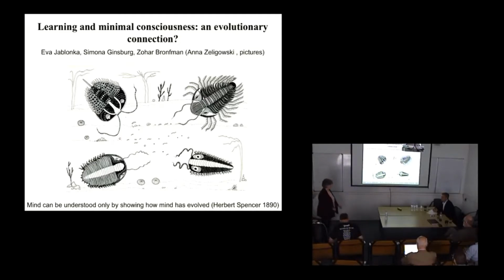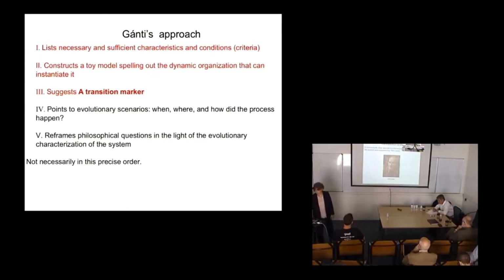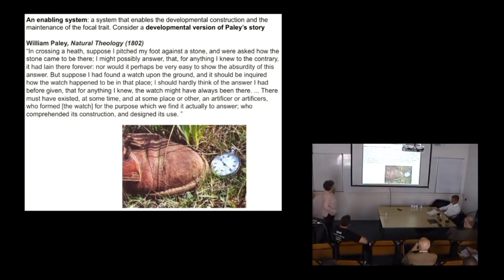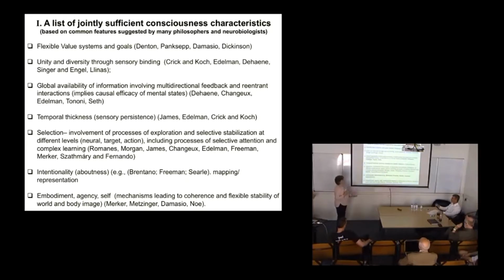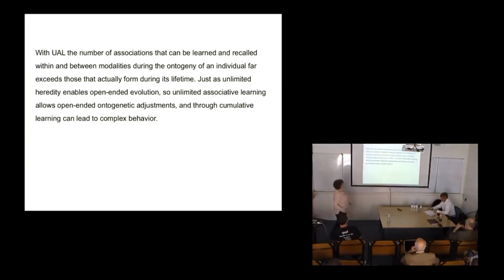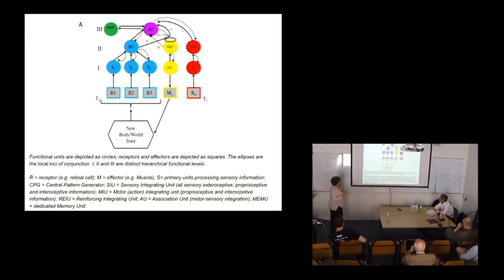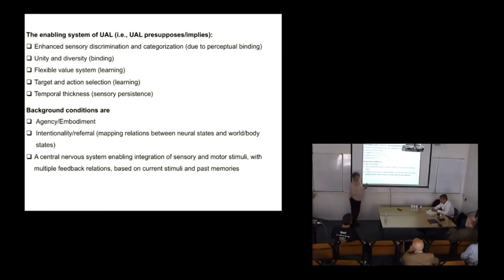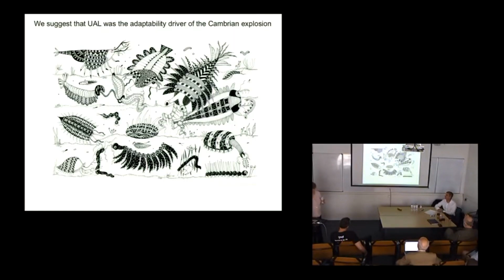Eva Jablonka (Tel Aviv University): “Learning & Minimal Consciousness: An Evolutionary Connection?”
7 June 2017, LSE

This talk was recorded at the Centre for Philosophy of Natural and Social Science's interdisciplinary workshop on the origins of consciousness, which brought together philosophers, neuroscientists, experimental biologists and evolutionary biologists.